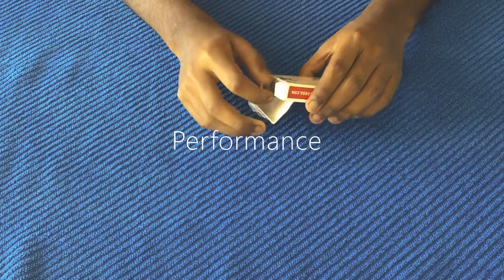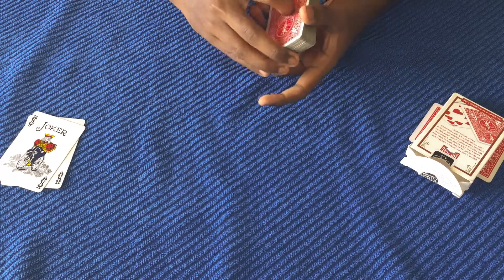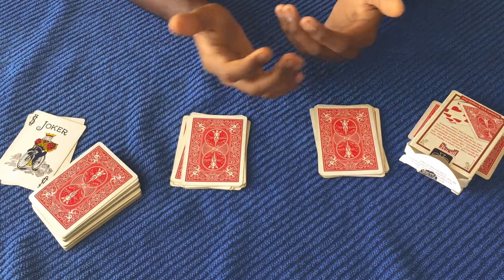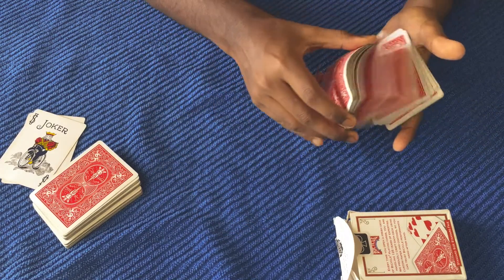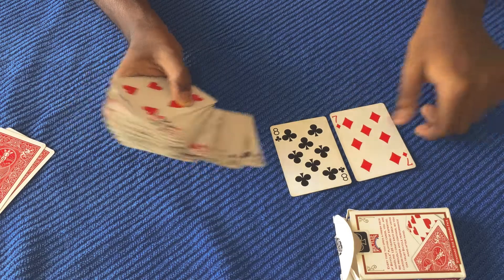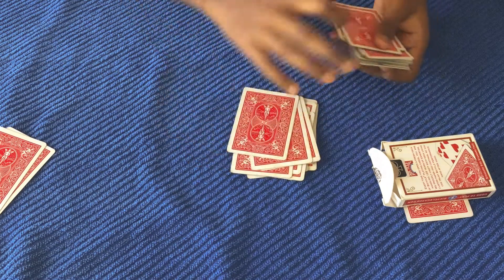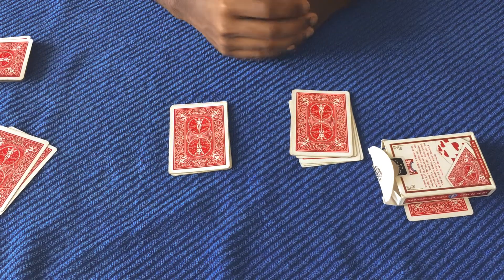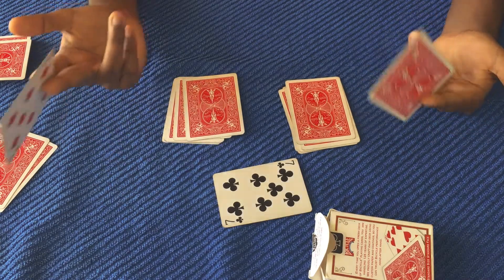The Secret to Predicting the Spectator's Card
A card trick where the spectator lands on two cards of their choice. Is it possible that the number of one card and the sign of the other could be the magician's predicted card?

A huge thanks to CardShuffler99 for teaching me this trick.